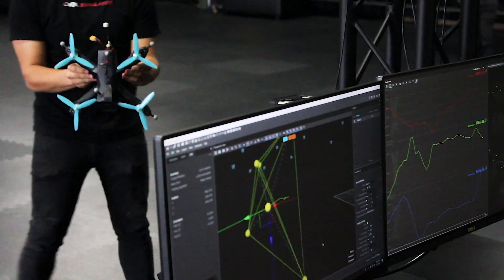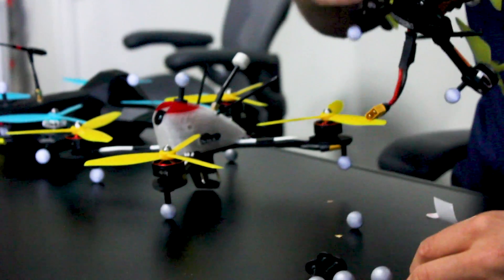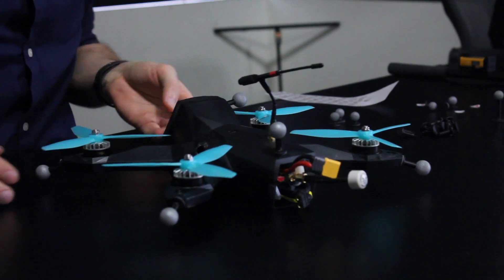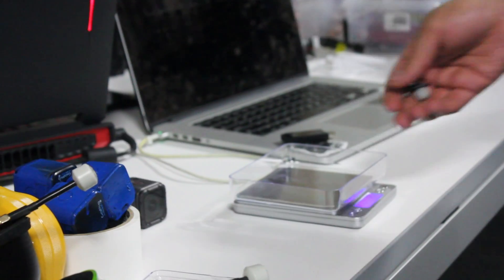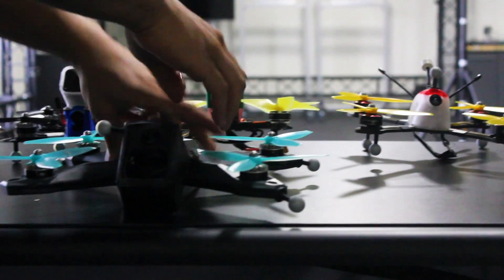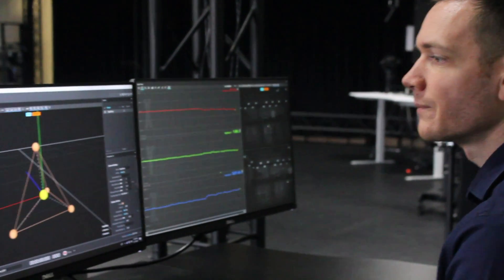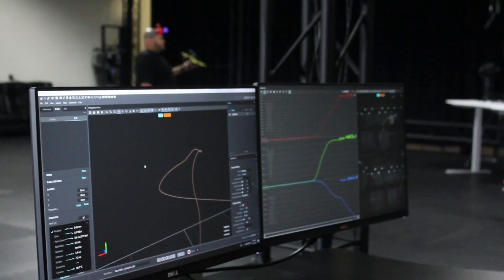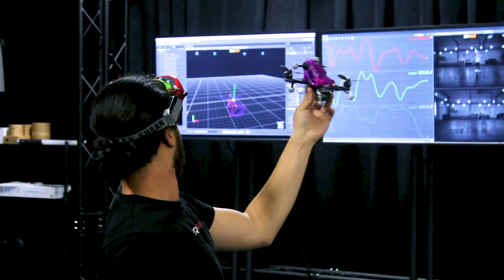Flight Validation - DRL SIM 3.0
Validated flight paths. DRL partnered with Optitrack, a world-leading motion capture studio to verify DRL SIM's flight performance. Real parts. Real data. Real simulation. No magic numbers.

DRL is the premiere professional race series for FPV drone racing. The Drone Racing League brings the world's best pilots together to fly the custom designed "DRL Racer 3" drones to race head-to-head through world class 3D courses in iconic locations. Drone Racing is the sport of the future. For more on the races, crashes, and competition